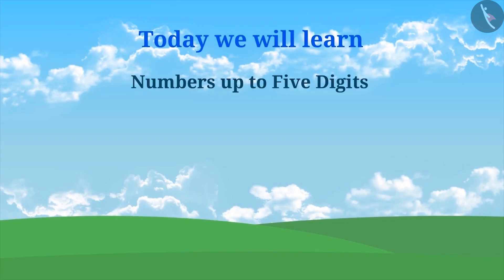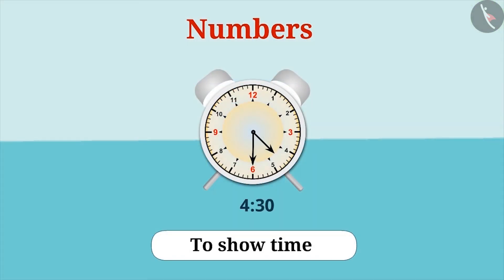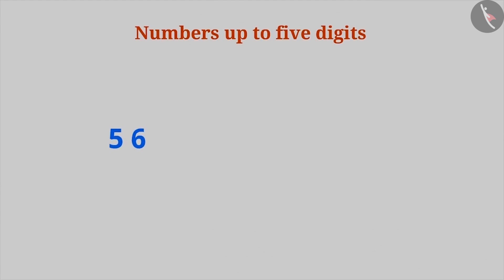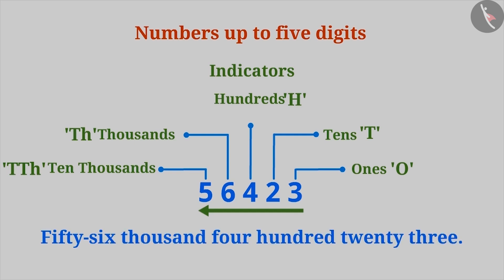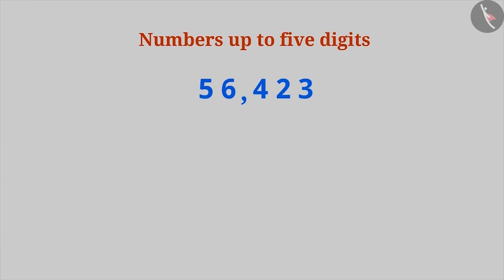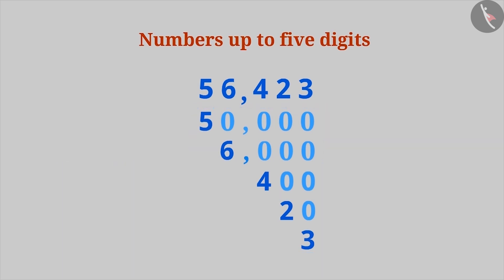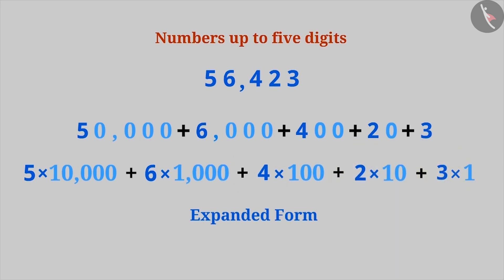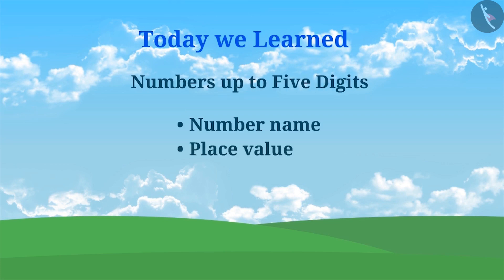Numbers upto 5 Digits | Part 1/3 | English | Class 6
Numbers upto 5 Digits | Part 1/3 | English | Class 6 |  | NCERT |

Numbers upto 5 Digits | Large Numbers | Grade 6 | NCERT | Knowing Our Numbers

Welcome to part 1 of Numbers upto 5 Digits. In this video, we will discuss the concept of Numbers upto 5 Digits.